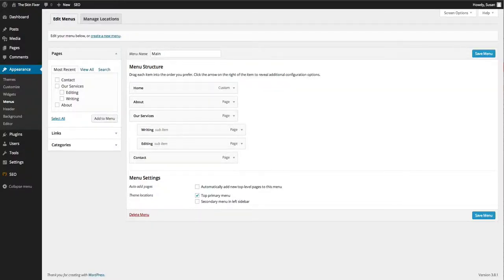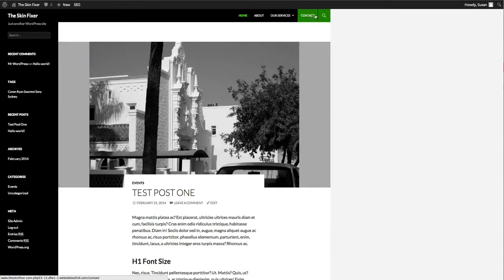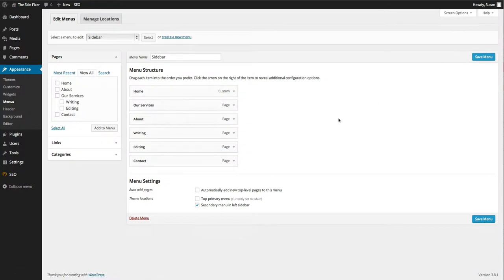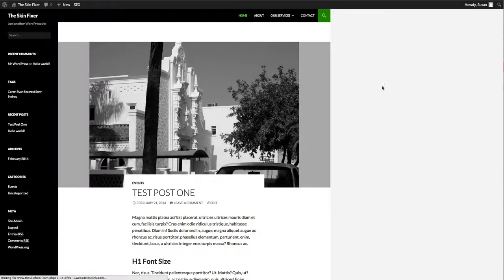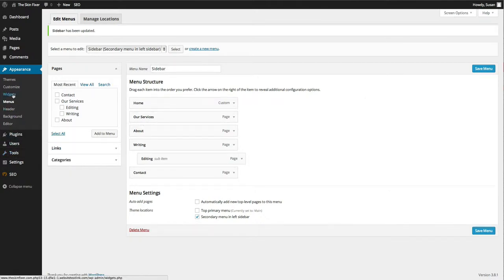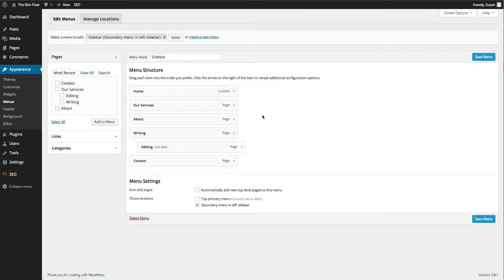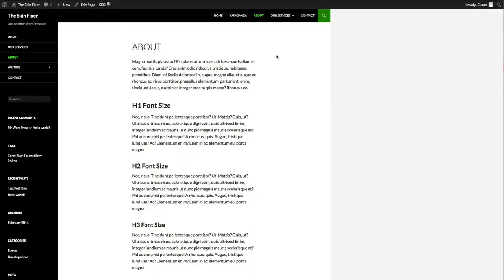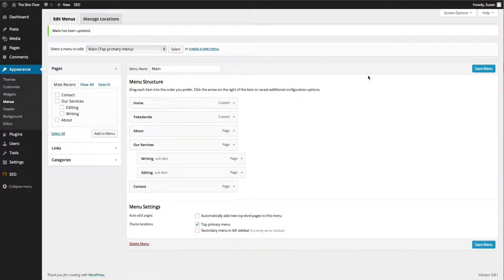WordPress Guide 11 Managing Menus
The WordPress Menu Management System. How to control menus, link relationships and other settings in menus as well as creating custom menus for your sidebars.